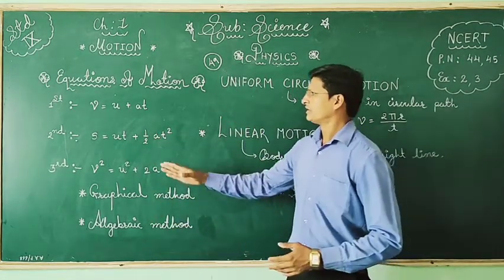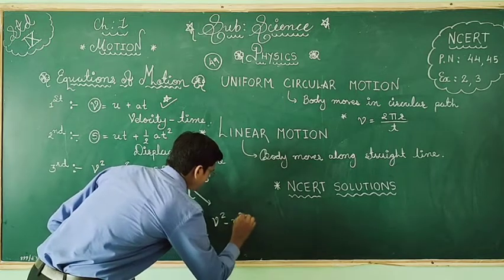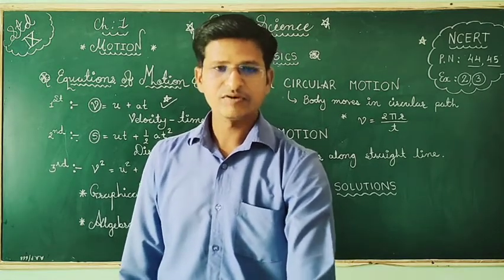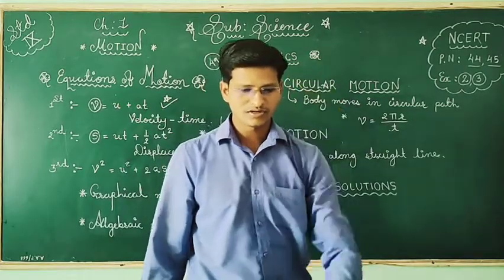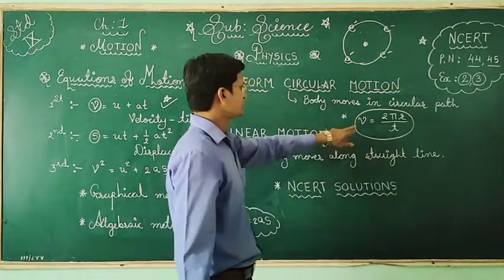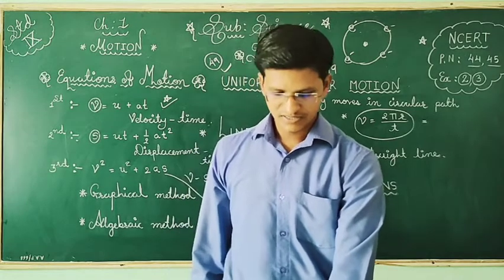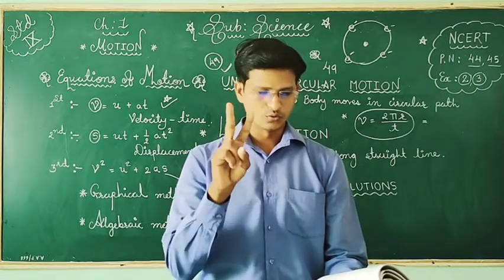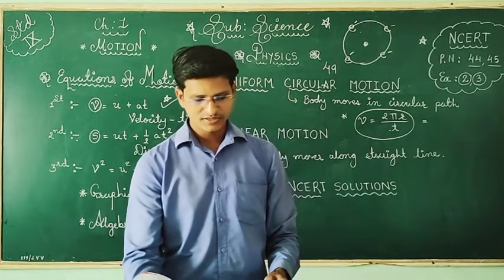STD-9: Science (physics): chapter 1: motion: circular motion, NCERT SOLUTIONS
Mahesh sir